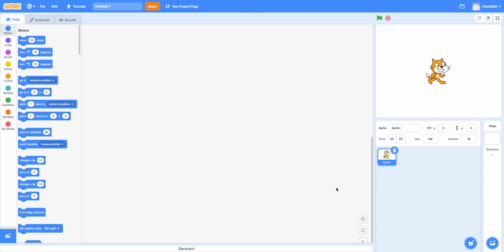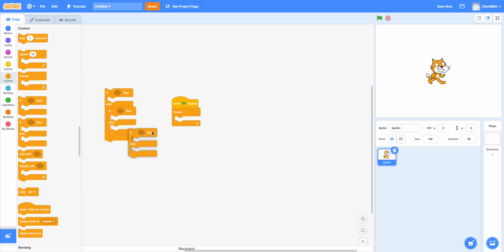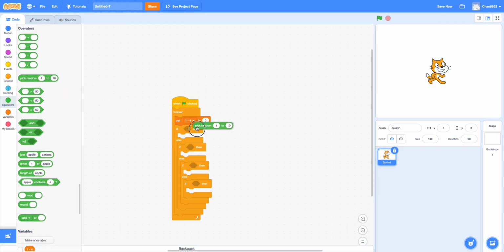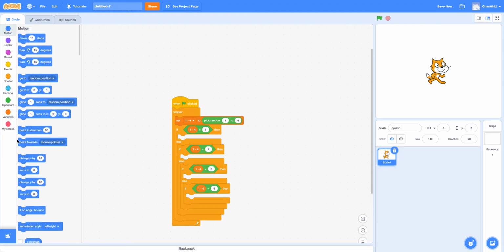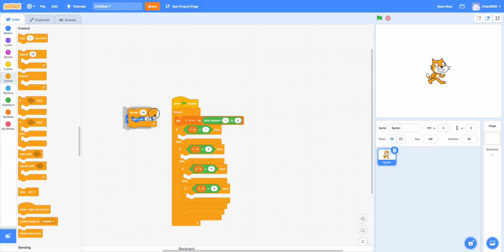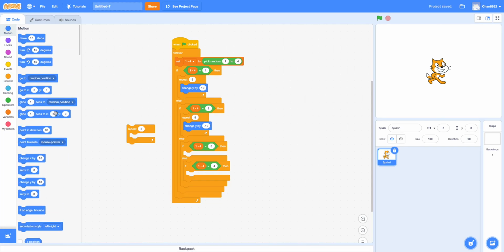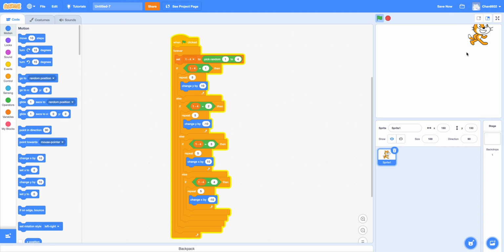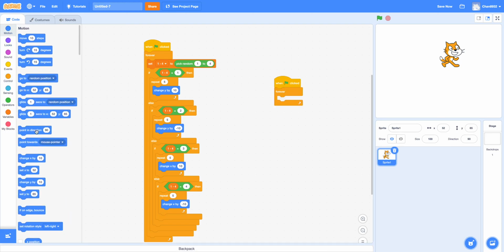Scratch tutorials | How to make sprites move randomly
In this video, I will show you how to make sprites move randomly. If you want to see my project, here is the